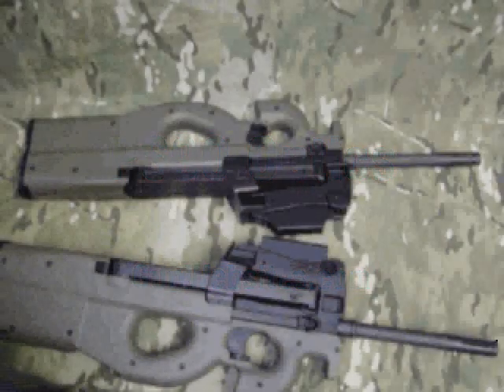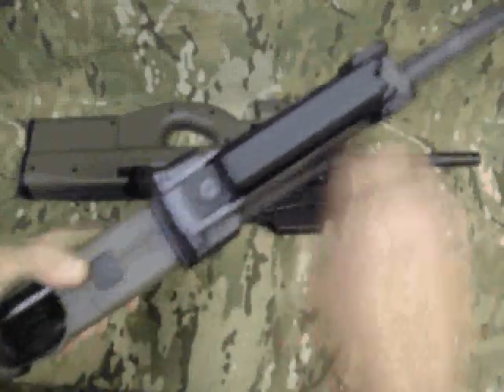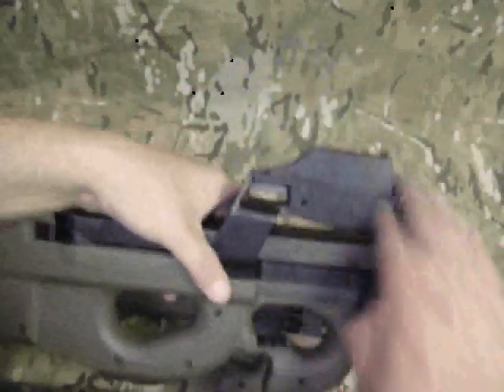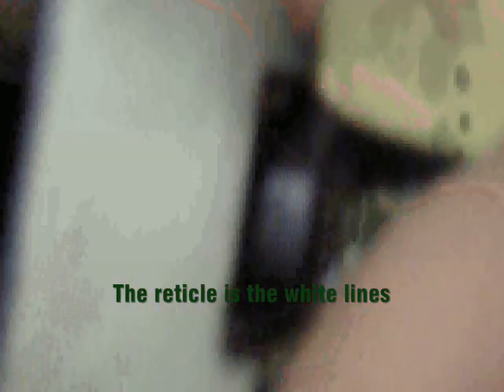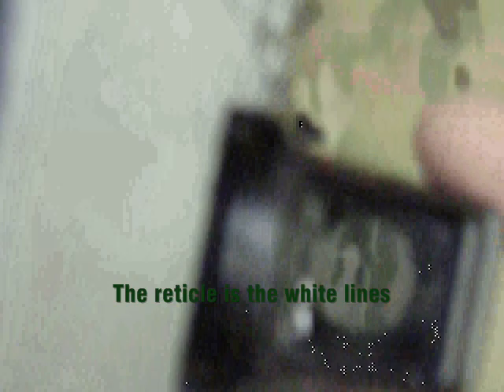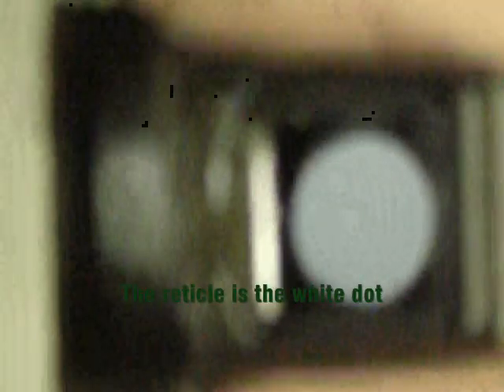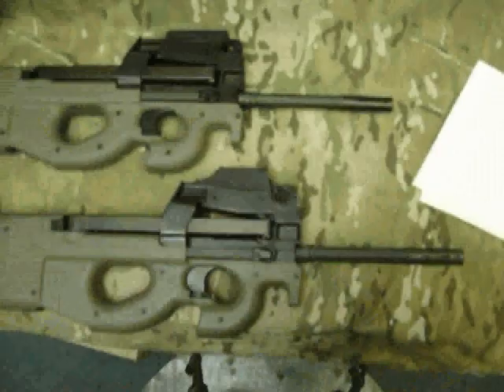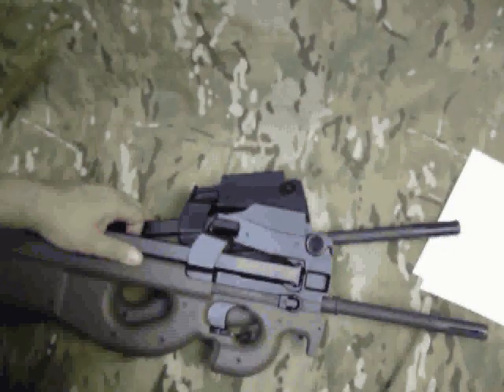PS90 Optics New & Old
The new version of the PS90 Optics use a black reticle which is easier to see than the original white version.
We attempt to show both of them side by side in this quick video

These guns were supplied by and are available for sale (at the time we took the video) from; Tucson Guns & Western Artifacts